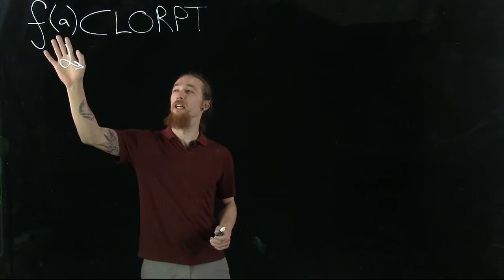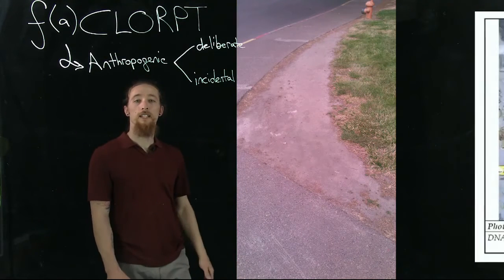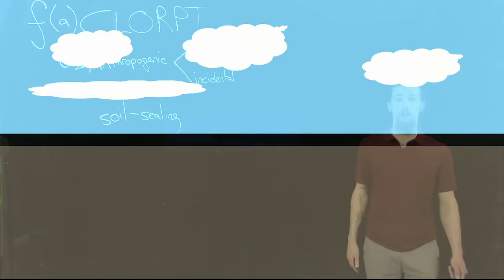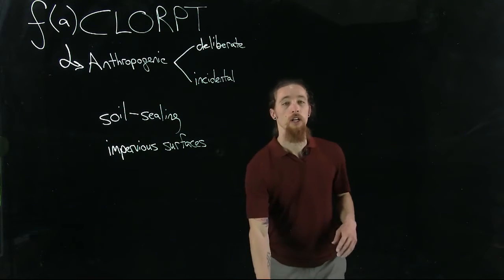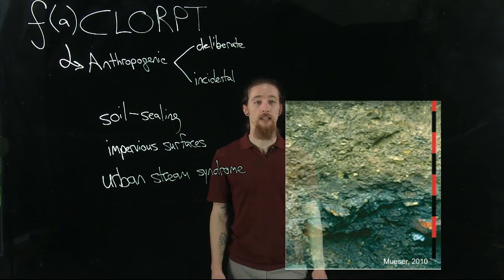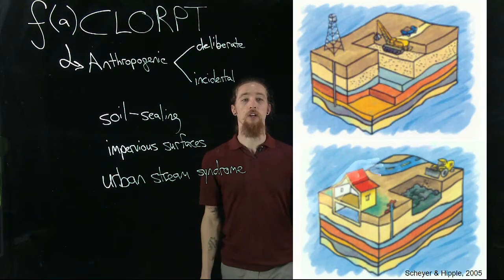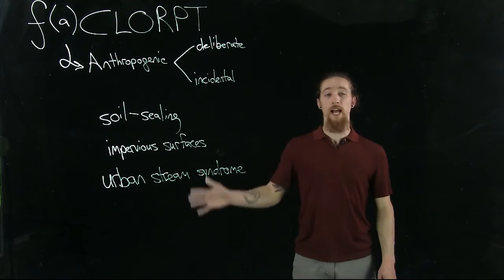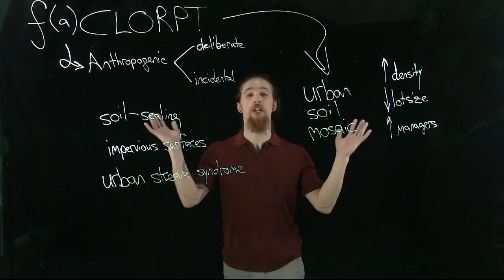Urban Soil, part 2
The effect of human hands.